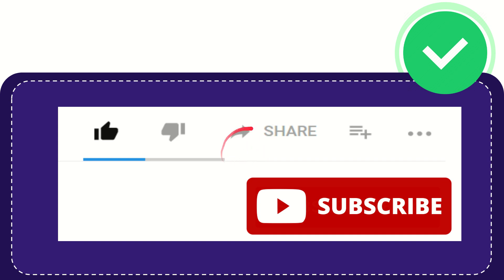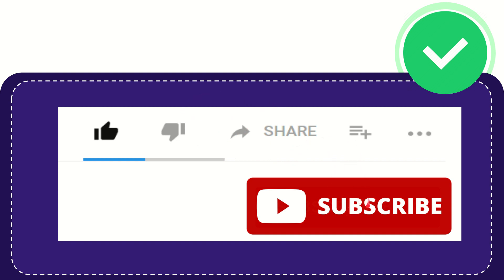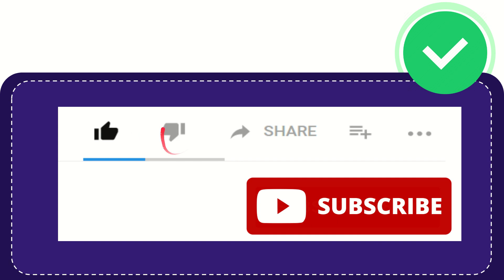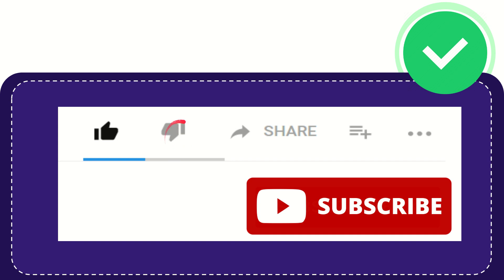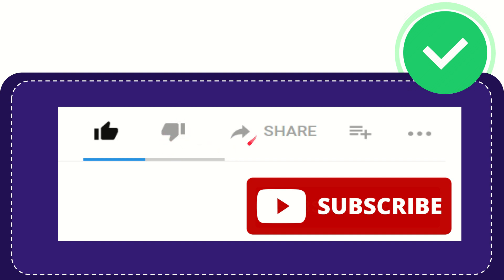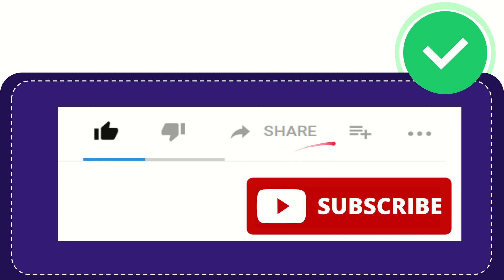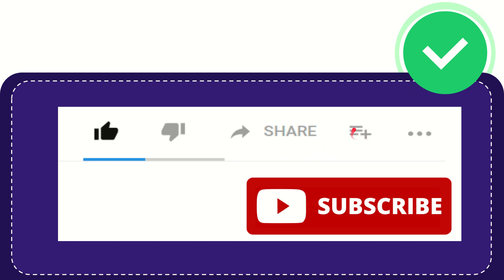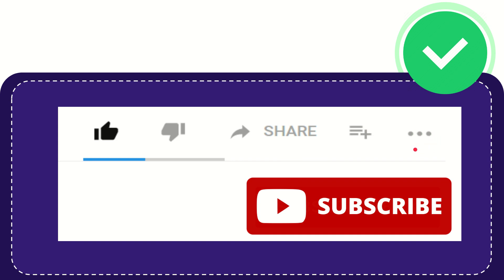Known for Gothic architecture and fall leaves, where is Transylvania?